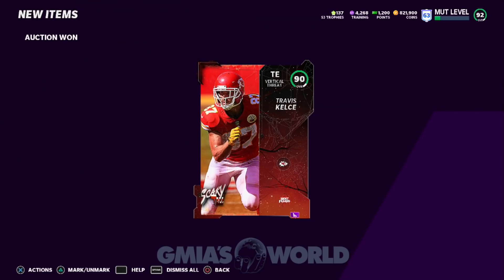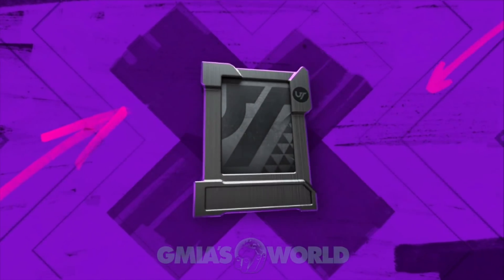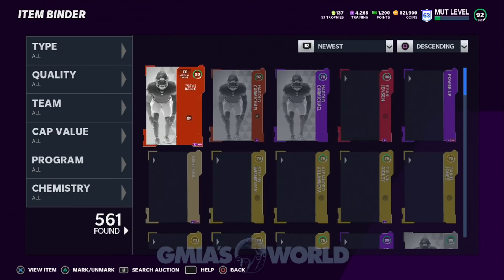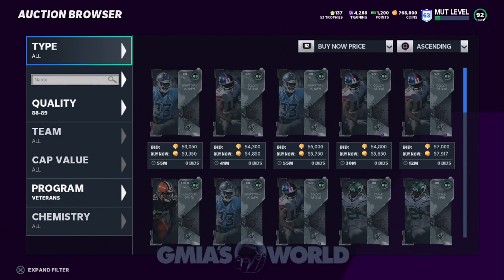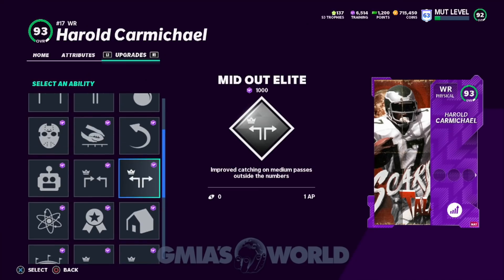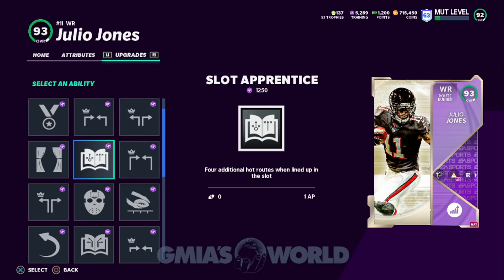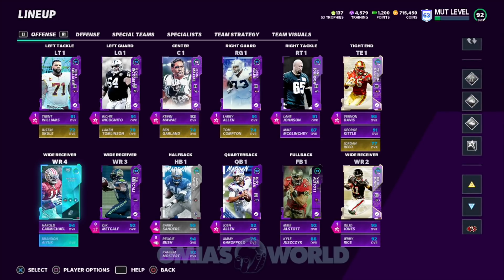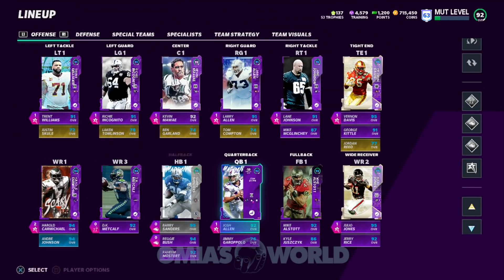I Add A Surprise Player To The Team! This Guy May Not Last But We Will Try Him Out! Madden 21 Tips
Today’s Madden 21 gameplay video goes over FREE Madden 21 coins free mut 21 packs I Add A Surprise Player To The Team! This Guy May Not Last But We Will Try Him Out! Madden 21 Tips, the latest gameplay news & changes for Madden 21 gameplay including Madden 21 Ultimate Team news & changes.